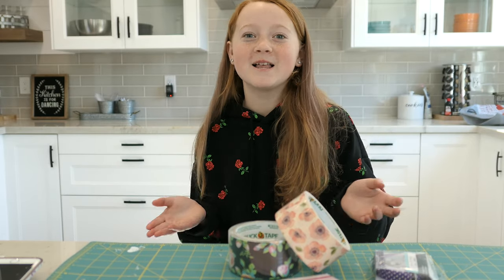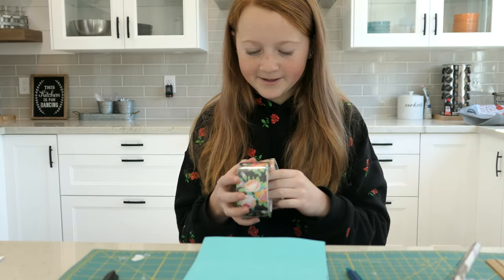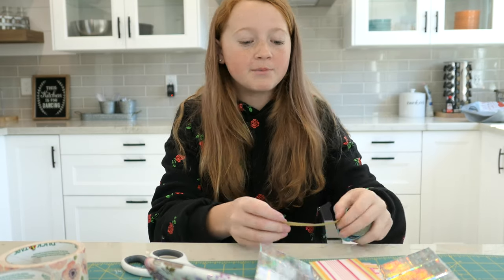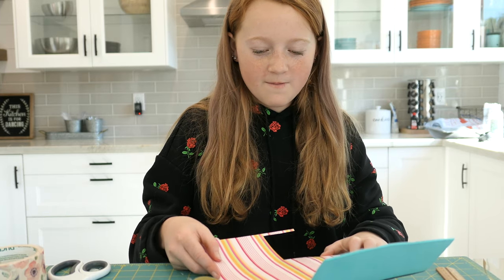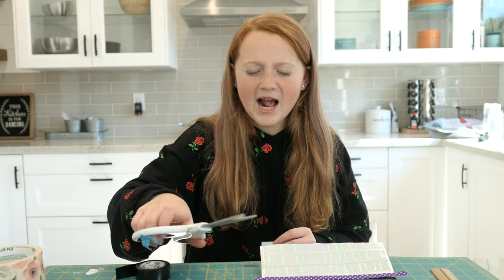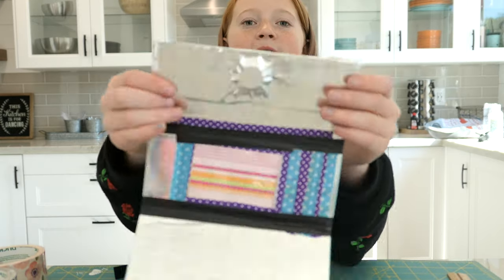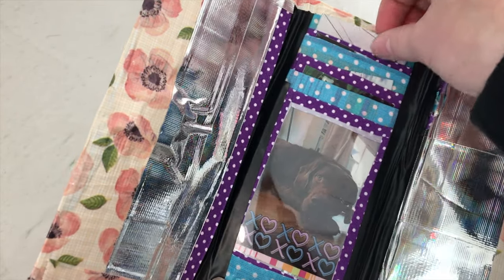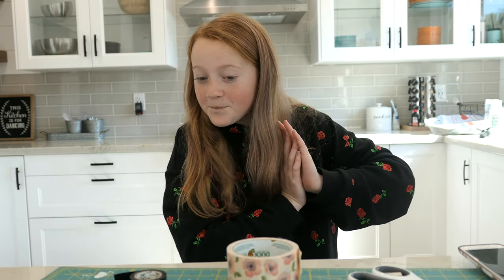DIY Duck tape wallets! - Following Auntie Tay’s Tutorial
I hope you guys like my duck tape wallet chalenge!!!